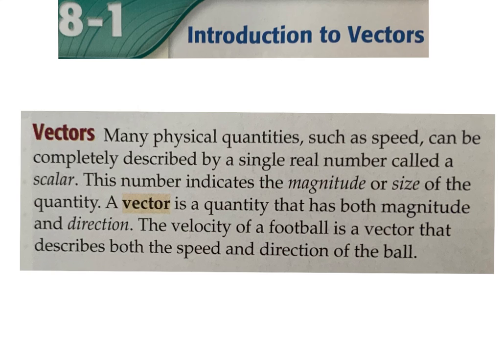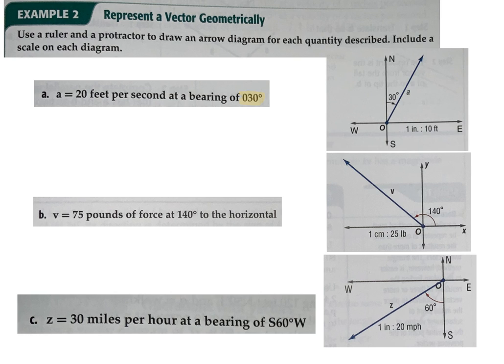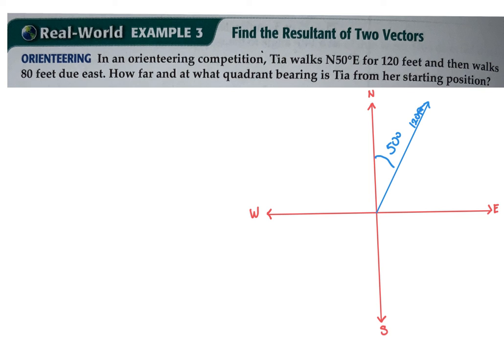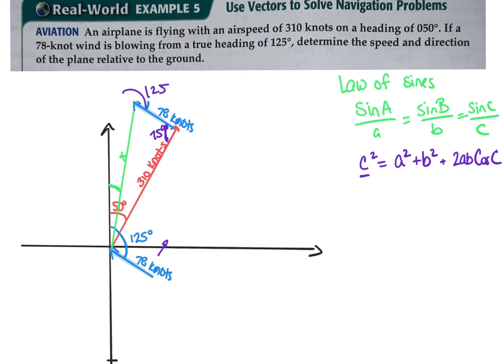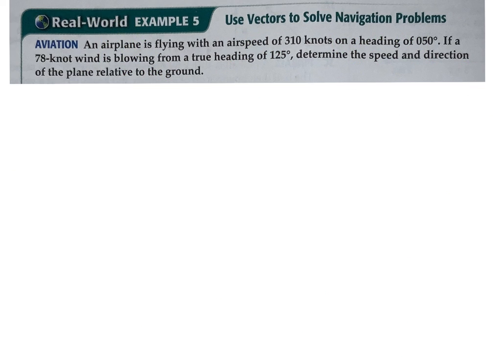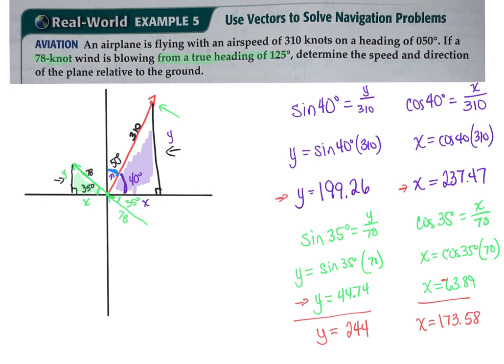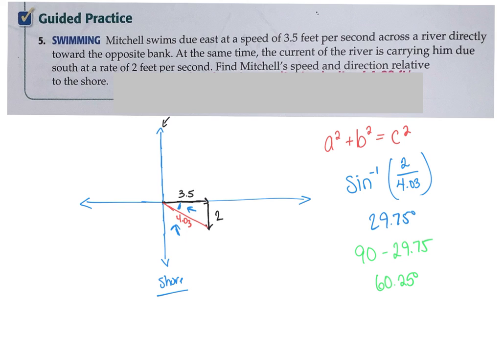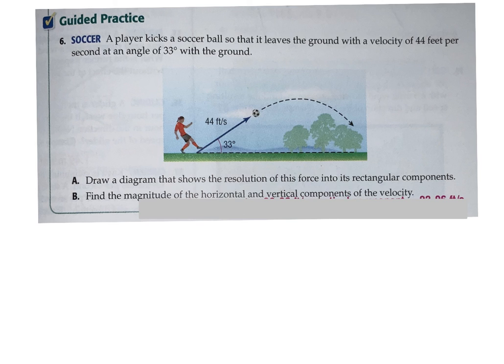Precal section 8.1